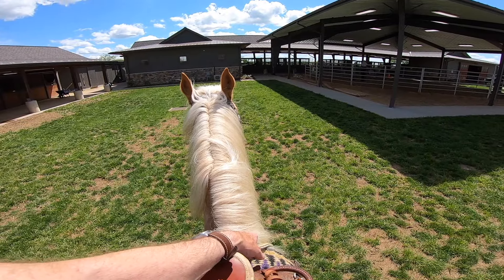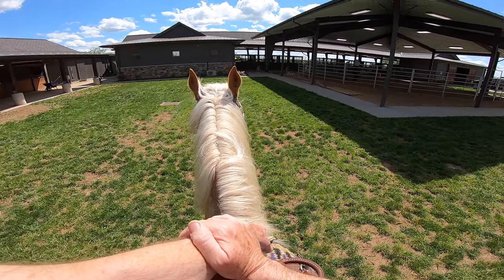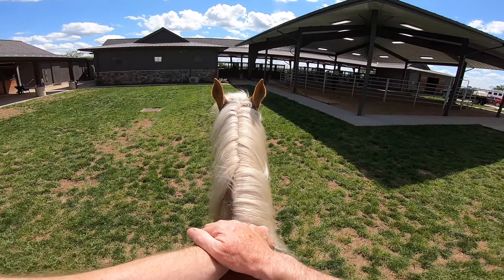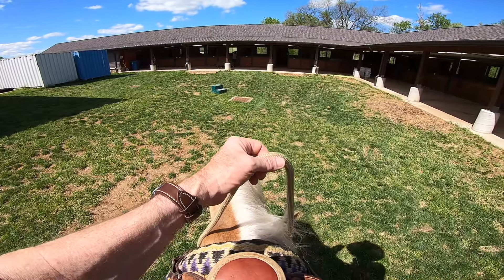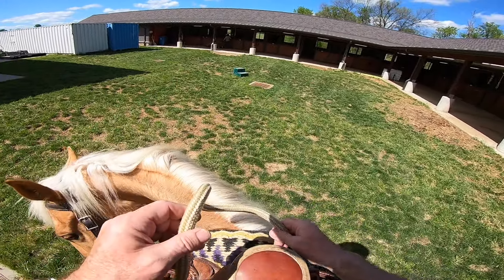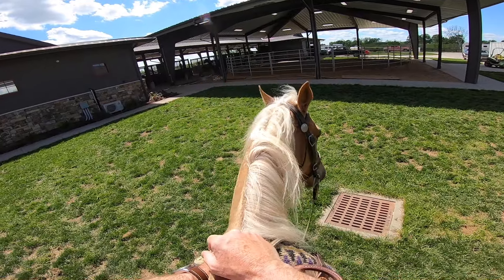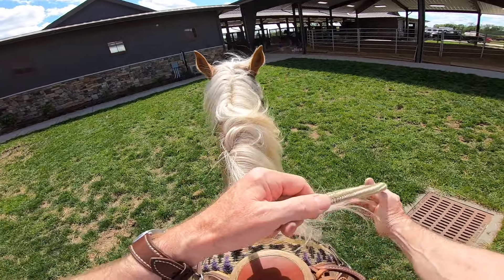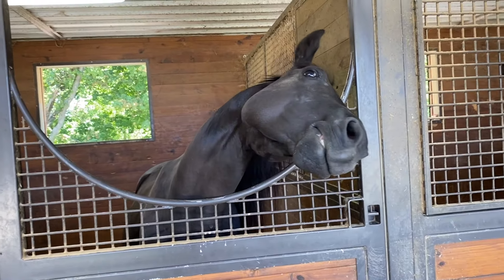Flex Drop and Roll | HorseTraining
In this video I'm working with my palomino mare Ed's Platinum Blonde, I call her Blondie, we are working on her flexing and dropping her head.